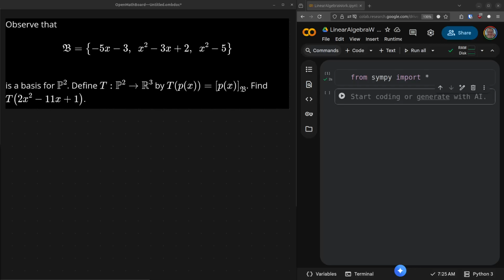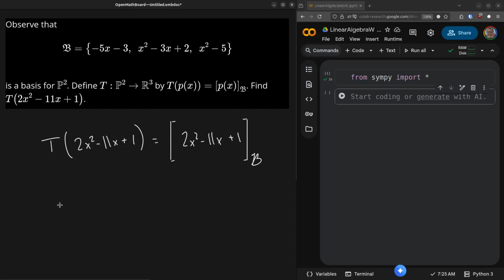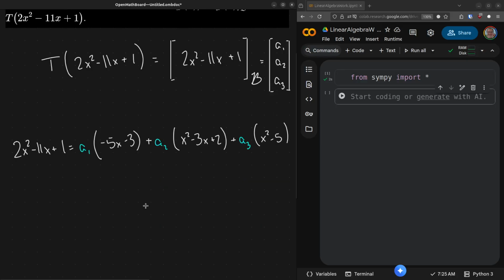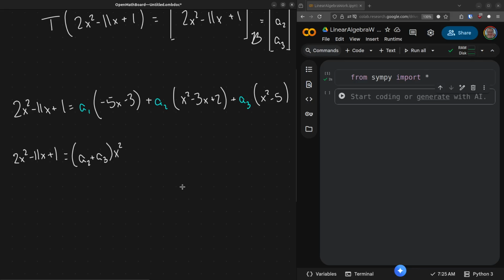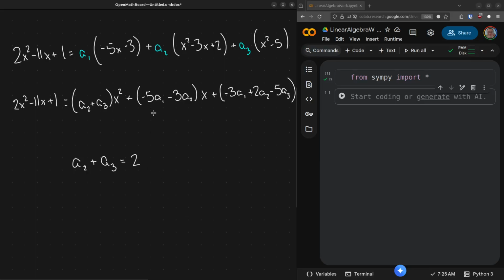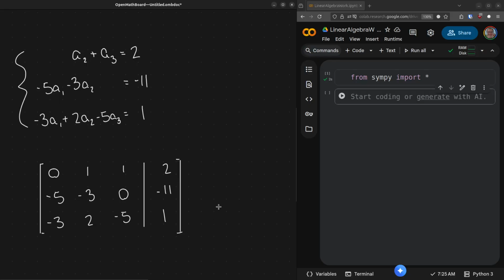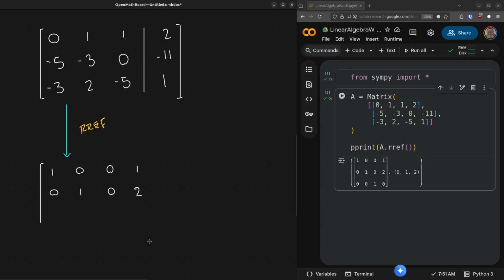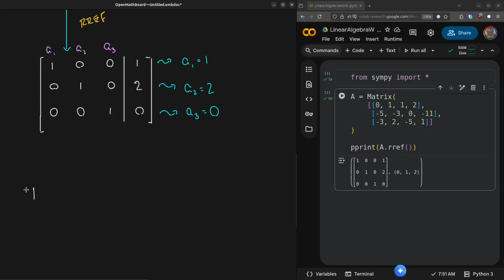10.3 Example 4